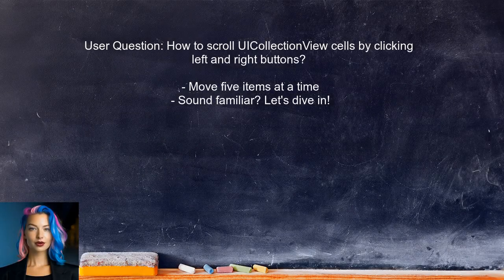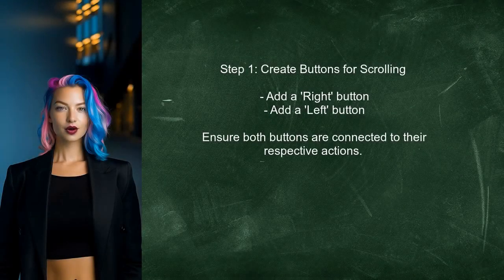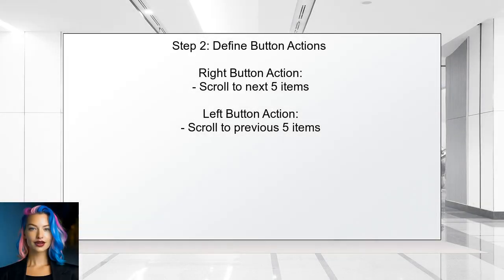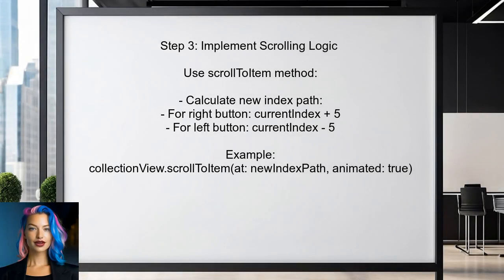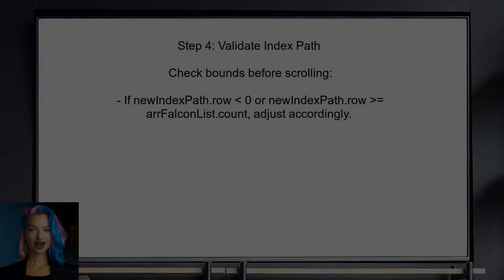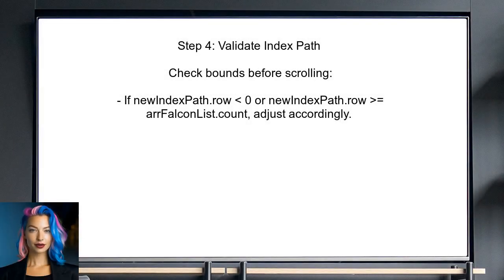UICollectionView Scroll Left & Right with Button Actions: A Complete Guide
In this comprehensive guide, we’ll explore how to implement horizontal scrolling in a UICollectionView using button actions. Whether you're building a dynamic app or enhancing user experience, mastering this technique will allow you to create intuitive navigation for your content. Join us as we break down the steps, share best practices, and provide practical examples to help you seamlessly integrate left and right scrolling functionality into your projects.

Today's Topic: UICollectionView Scroll Left & Right with Button Actions: A Complete Guide

Related to